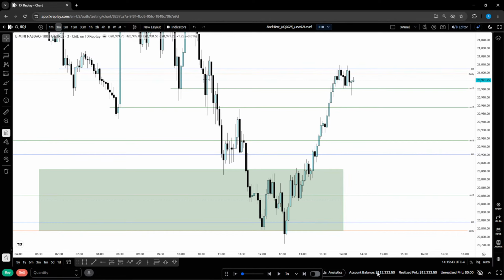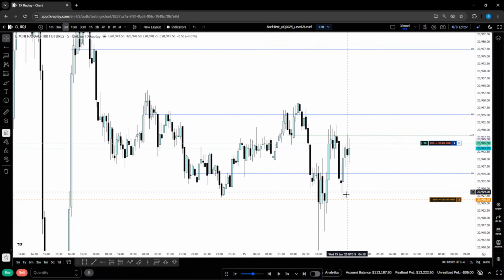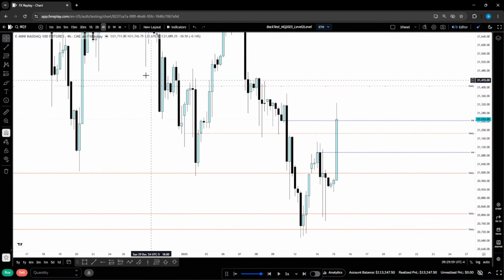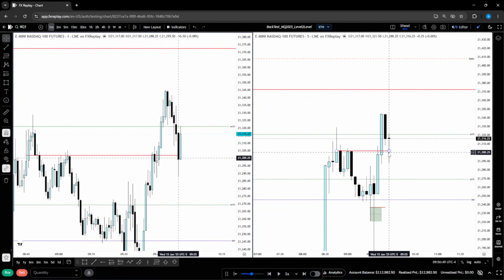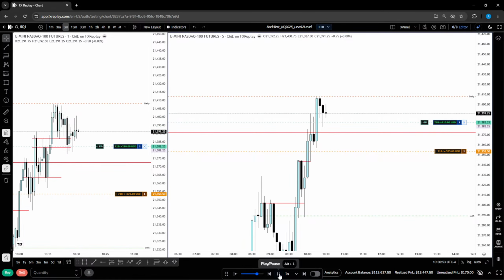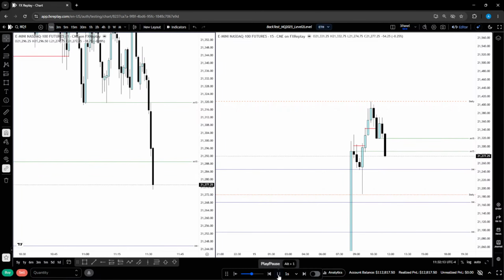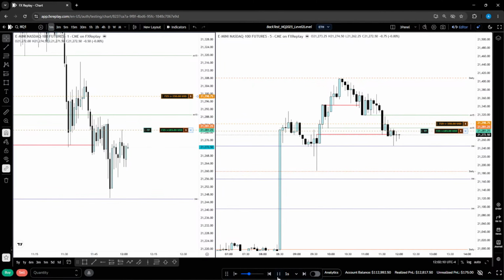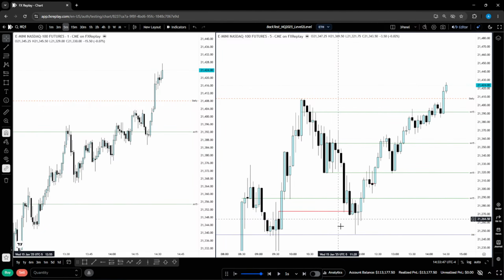BackTest Jan 15 2025 NQ L2L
BackTest 2025 NQ Based on method of trend progression (Level 2 Level).